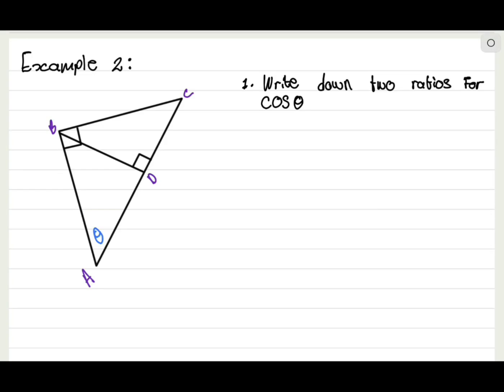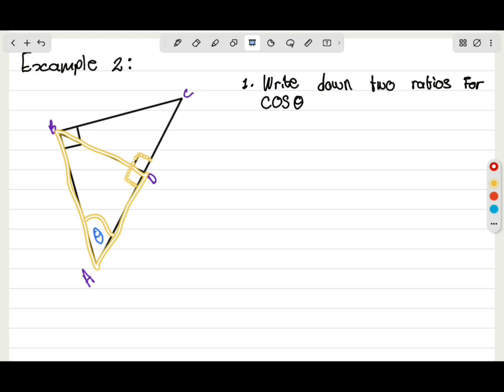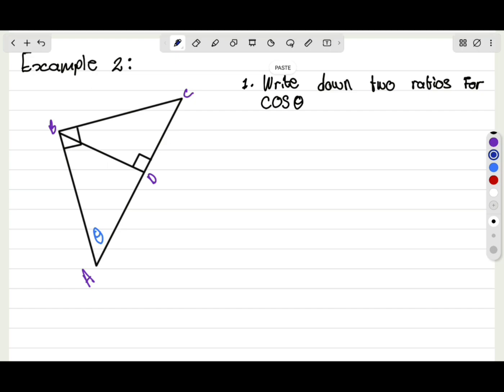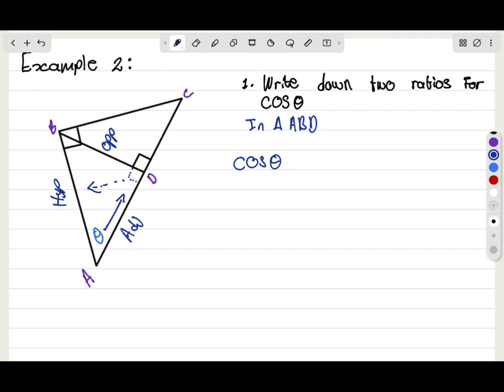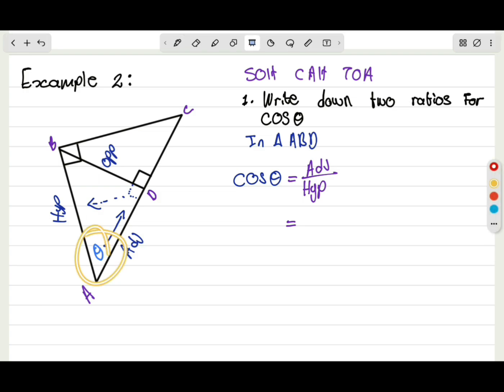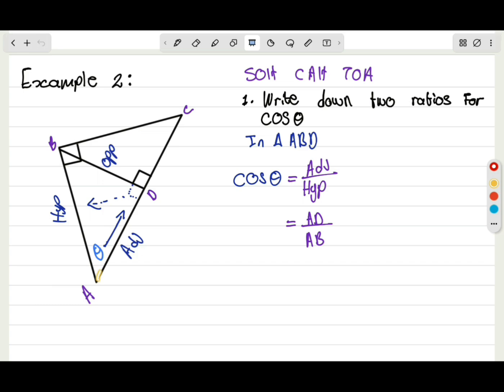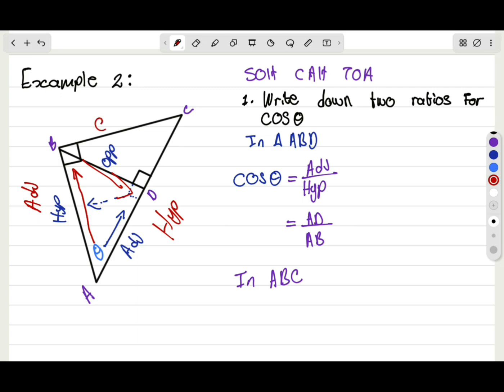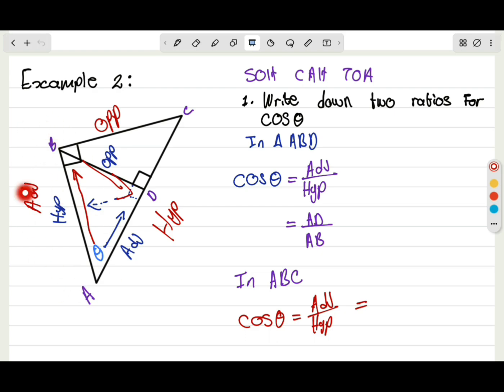Grade 10 Trigonometric Ratio part 4